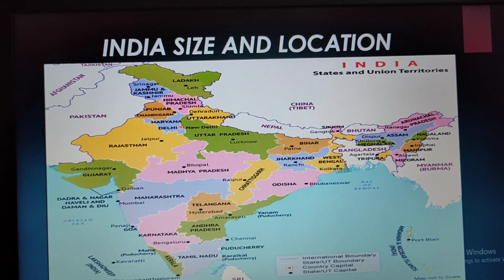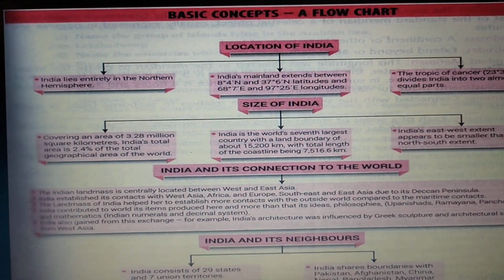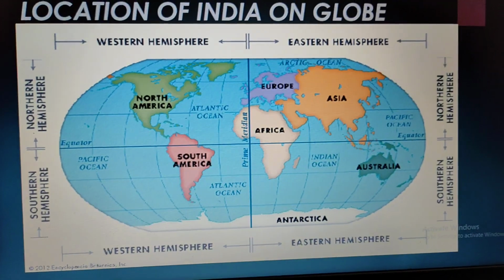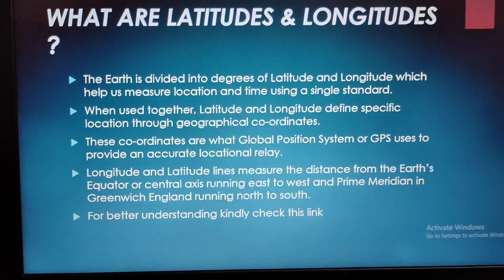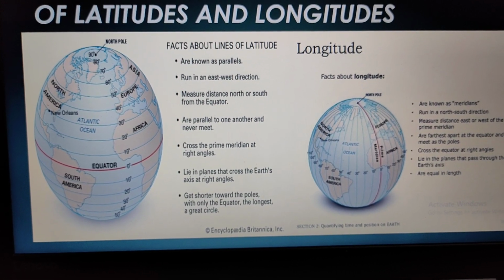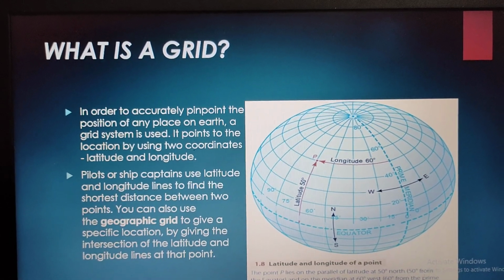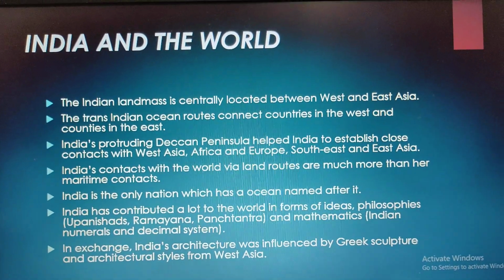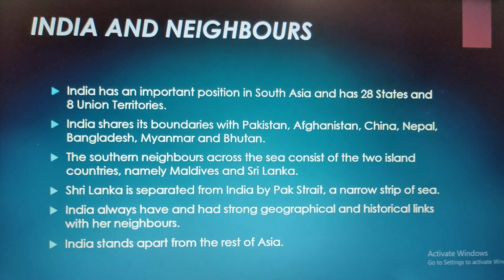India - Size and Location